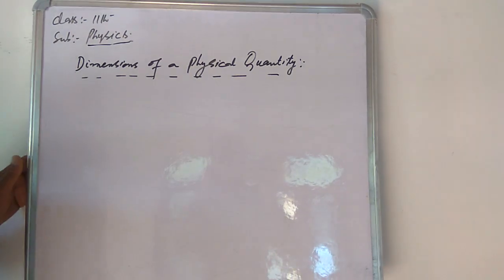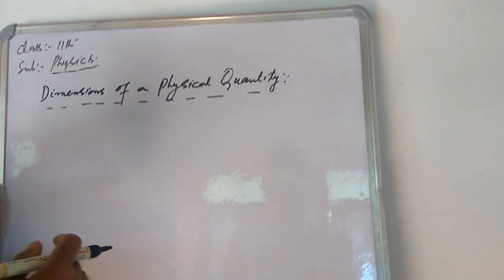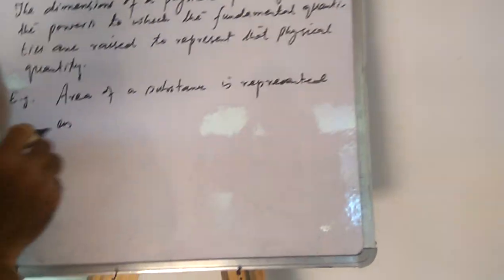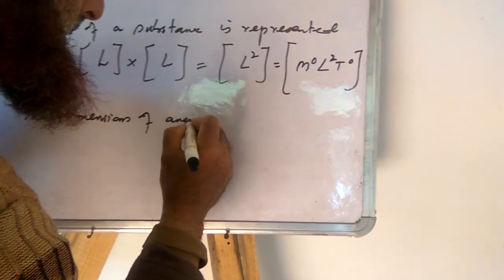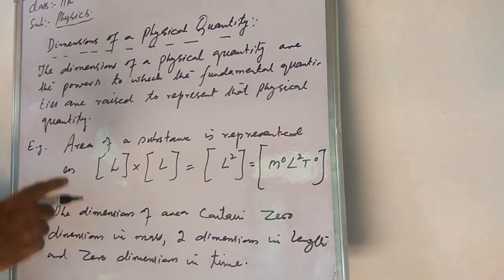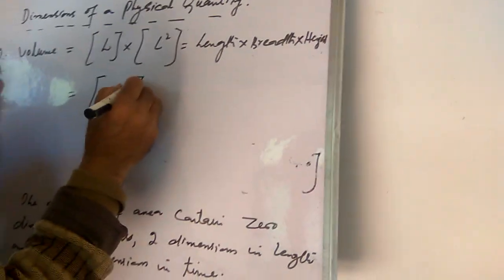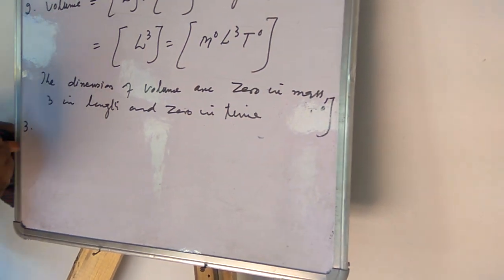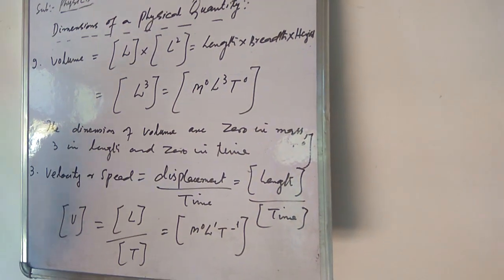11th Physics Topic:Dimensions of Physical Quantities